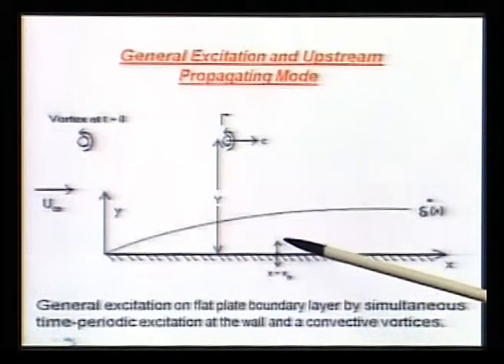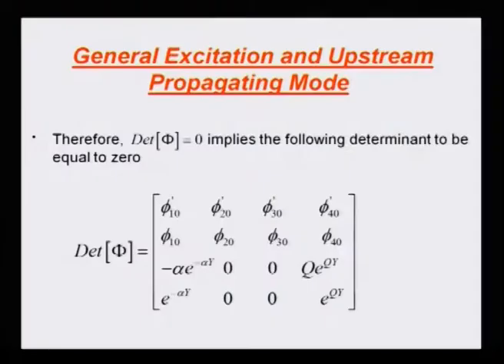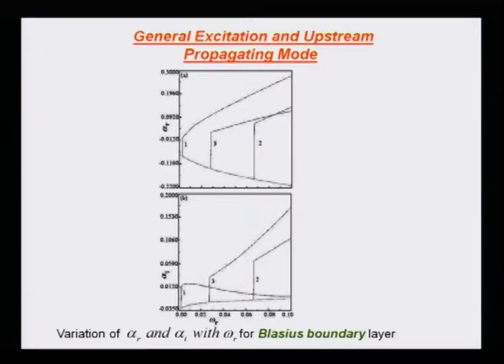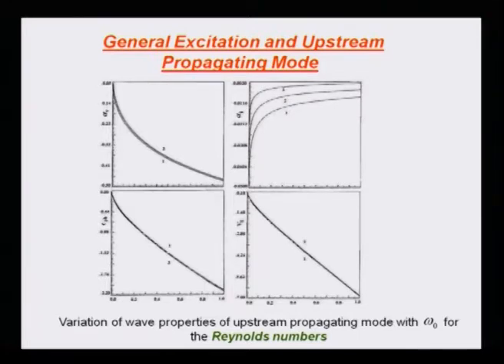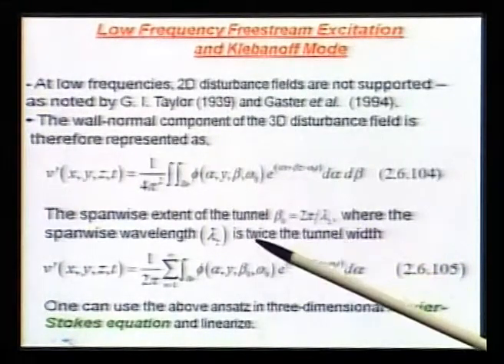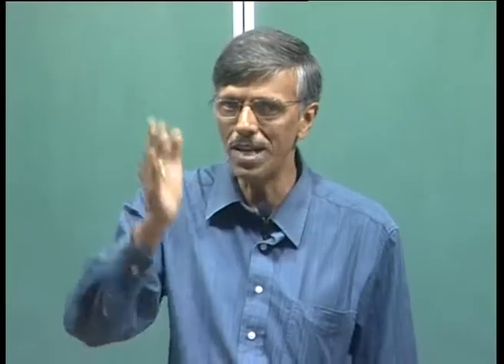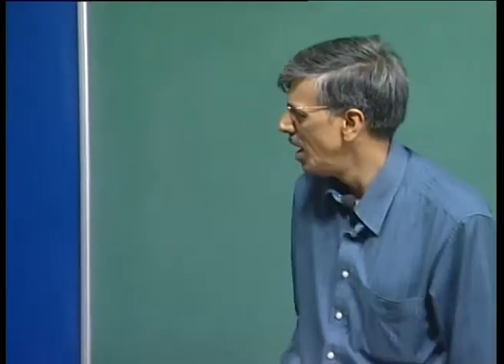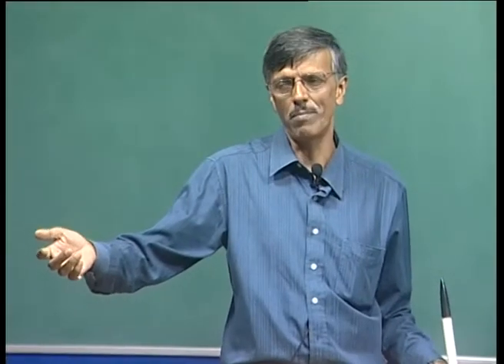Aerospace Engineering, Instability and Transition of Fluid Flows - Part 18